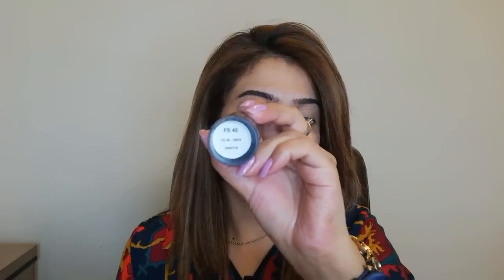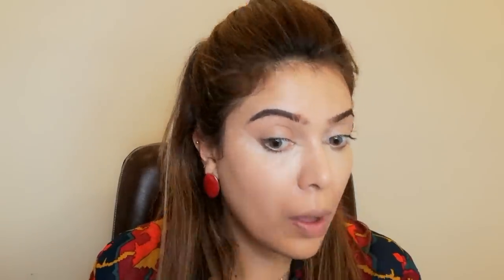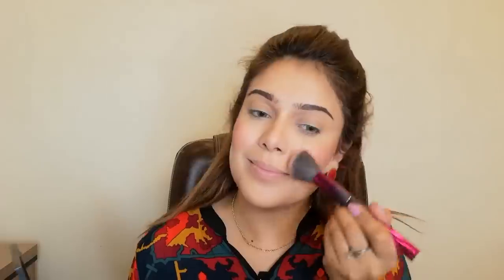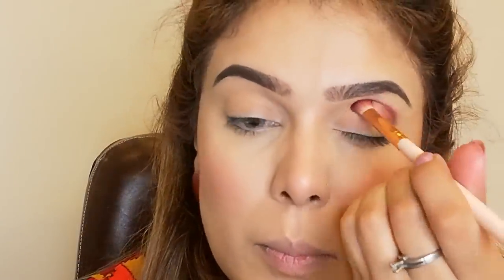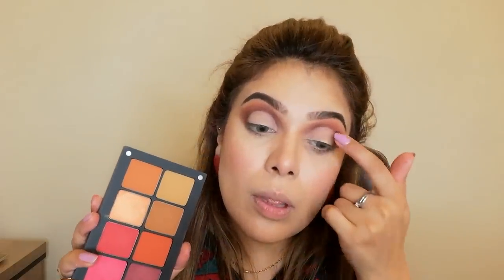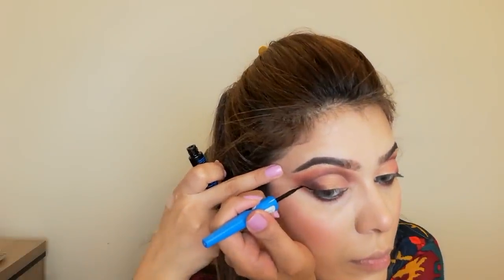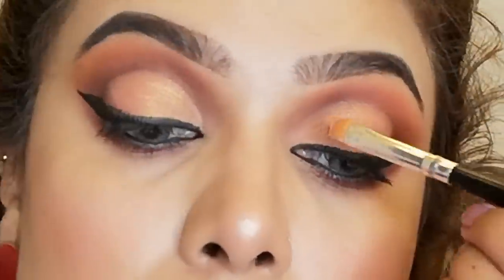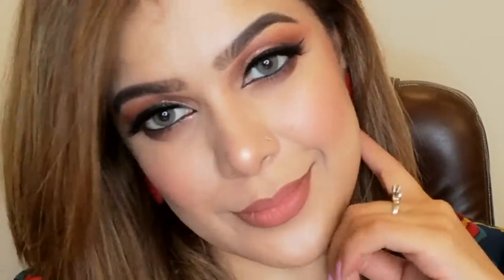Kryolan TV paint stick how to apply /review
Moisturizer
Master prime, baby skin primer
@kryolanofficial TV paint stick, translucent powder
@lusciouscosmetics contour palette
@elfcosmeticspk blush palette
@thebalm Mary Lou minizer highlighter
@inglotpk customize eyeshadows palette
@essence_cosmetics big lash mascara, liner
@lash.art.pk_ bossy lashes
@nyxcosmetics matte lip cream
Mint grey lenses